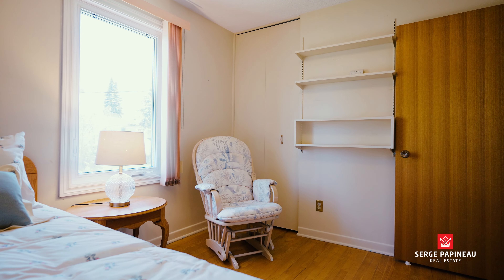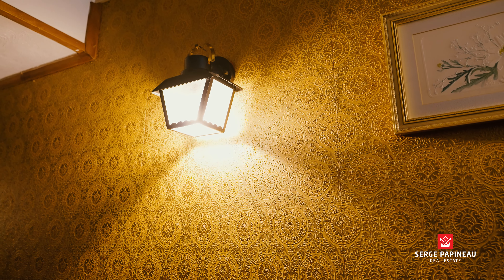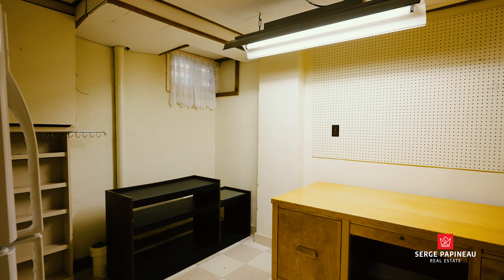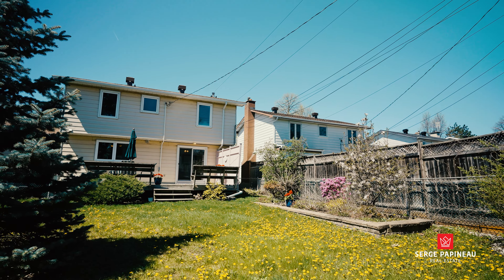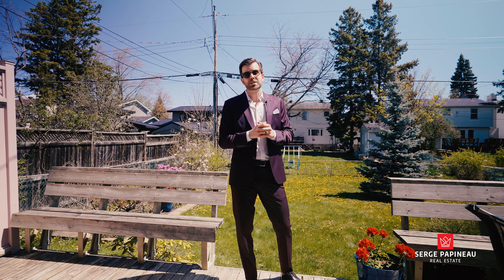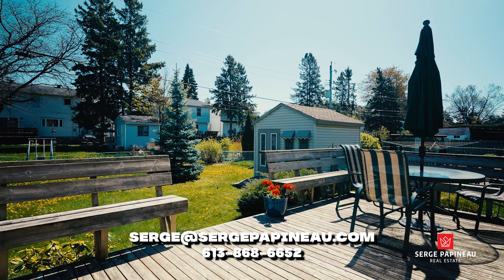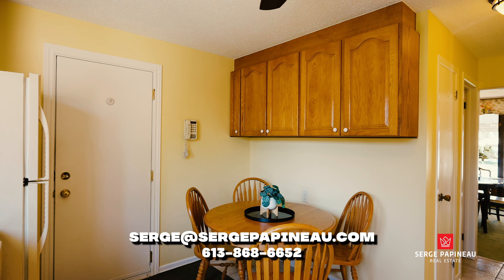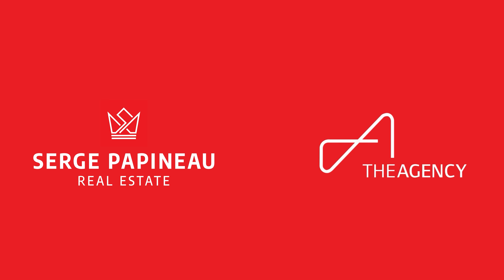2097 Maywood - The Best Part | Ottawa Real Estate 2024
This pristinely maintained Hawthorne Meadows gem exudes a vintage, nostalgic charm that will transport you to a simpler time, while also appealing to your hipster side.

Offering unmistakable curb-appeal on one of the most desirable streets in the area, the home’s oversized lot also provides ample space for children (and/or fur-children) to play and for parents to finely hone their green thumbs.

Inside the home, a spacious floor plan dotted with cool, retro finishes awaits your personal touches while also hiding a few exciting surprises. For starters, hidden beneath the carpets throughout the main level are beautiful original hardwood floors. Also, the finished basement features both a surprising amount of storage space and an accent wall that is sure to be the envy of your most stylish friends.

Last but certainly not least, this amazing home also falls within the highly coveted Canterbury and Louis-Riel school catchment areas.

Truly a rare pearl, book your showing today!